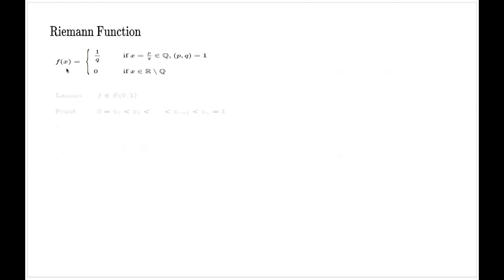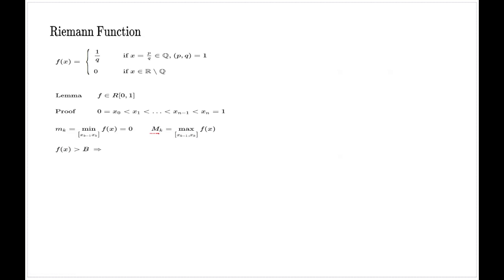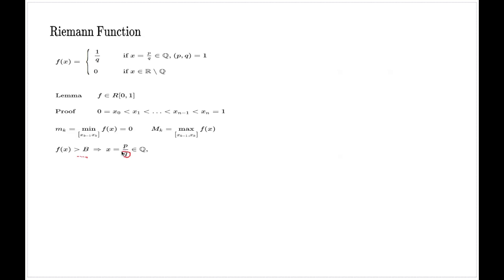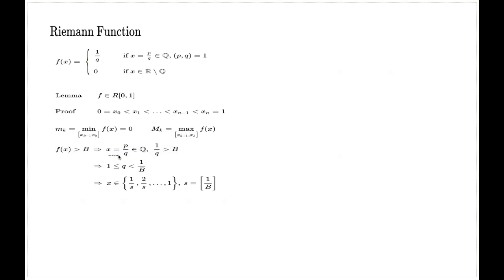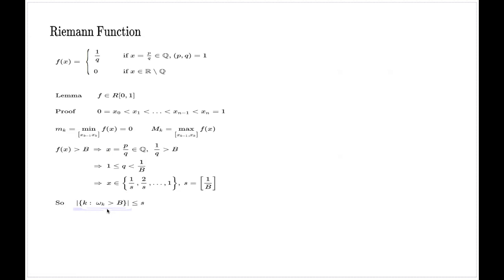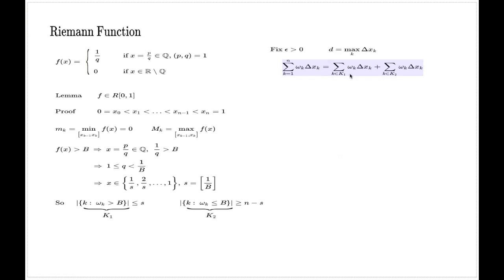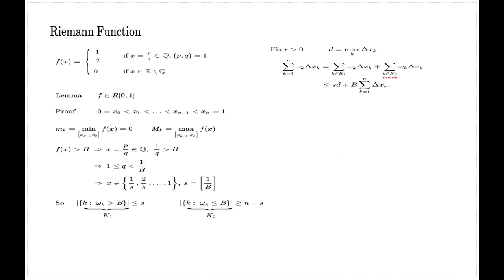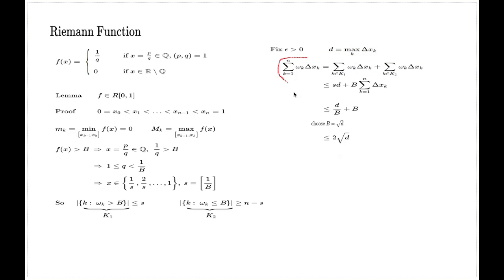The Riemann Function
This video proves that the Riemann function is Riemann integrable.  Please observe that there is also addendum published which gives extra comments on the construction.